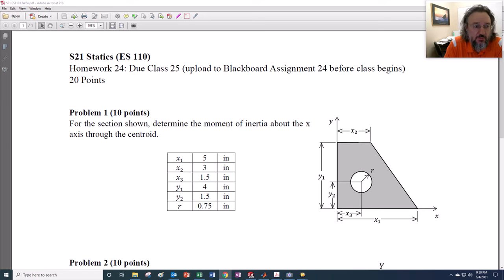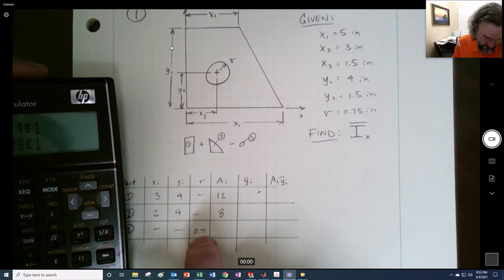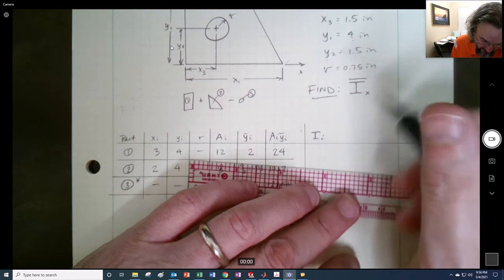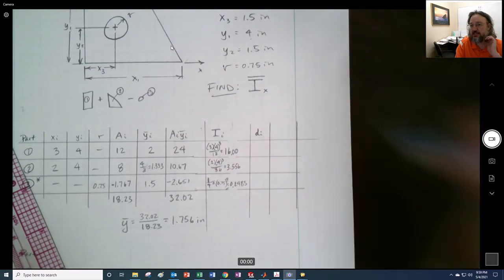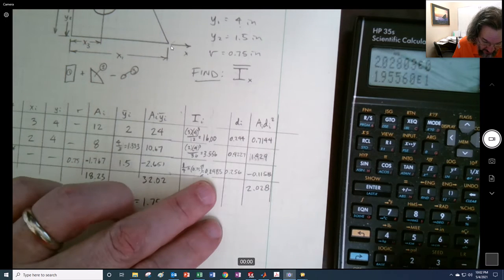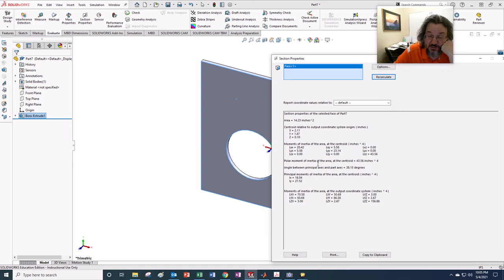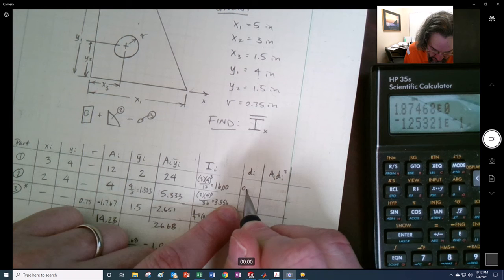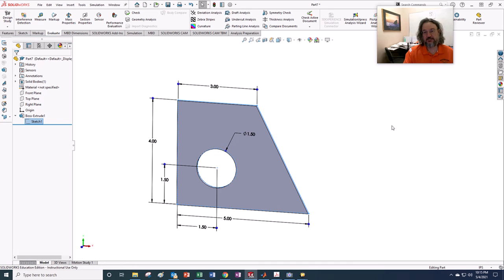Statics Homework 24 Problem 1 Solution (S21 ES110) Moment of Inertia confirmed with SolidWorks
Distributed Forces Moments of Inertia: Parallel-Axis Theorem and Composite Areas